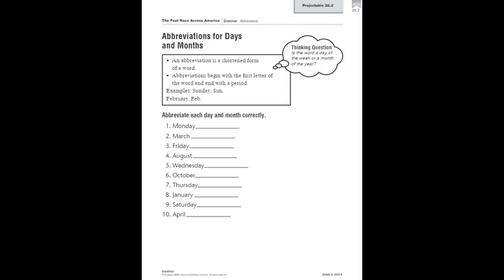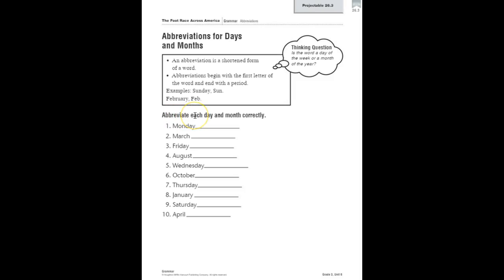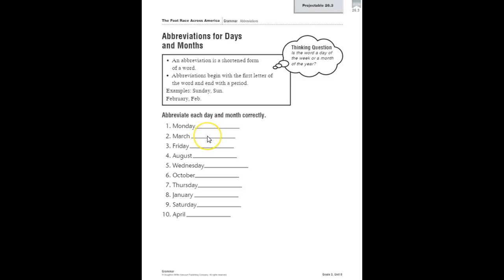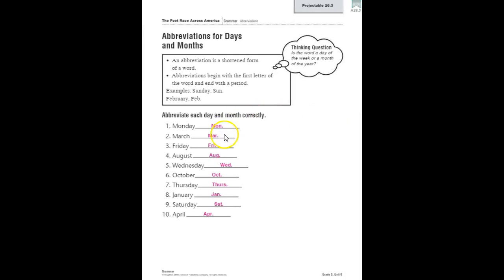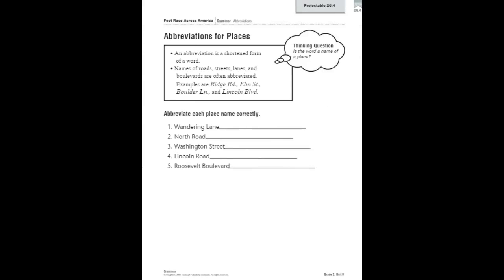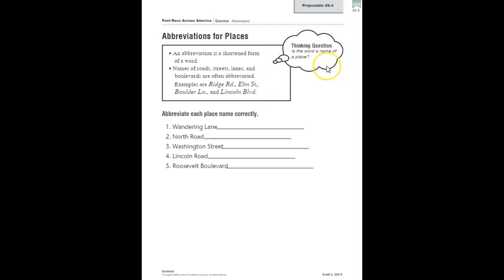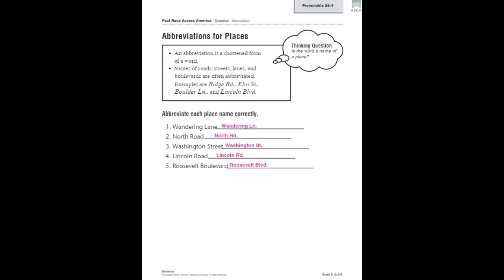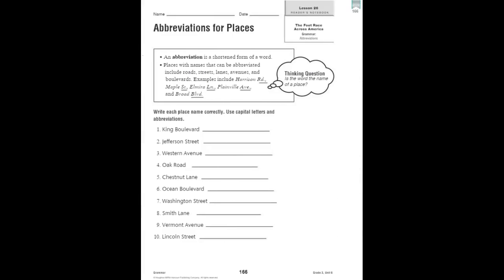3rd grade lesson 26 grammar 1